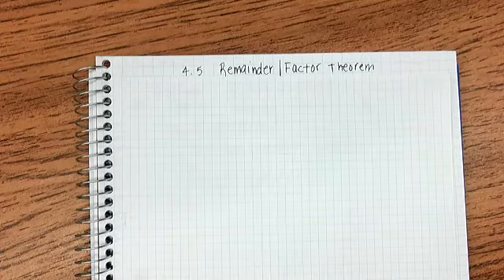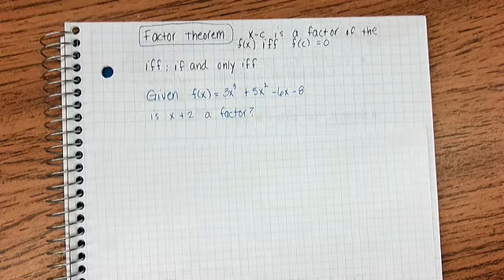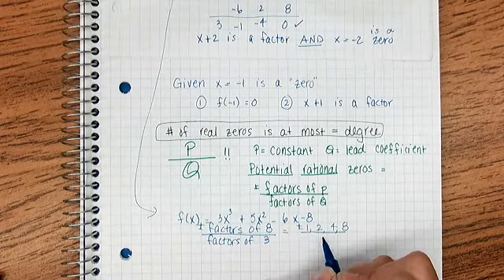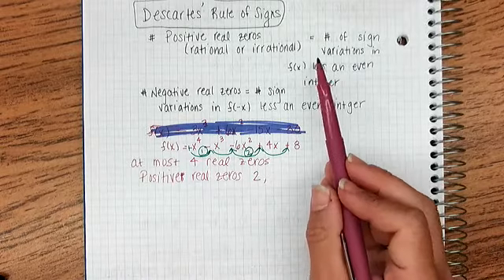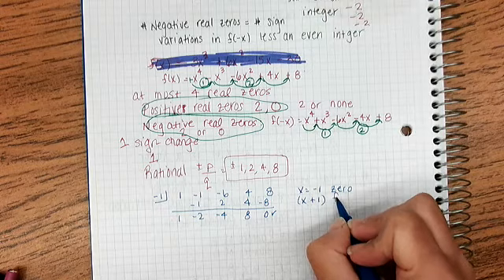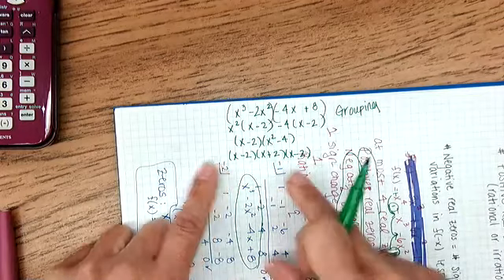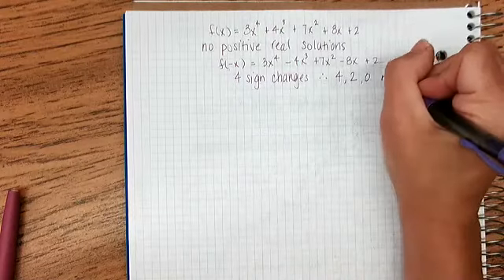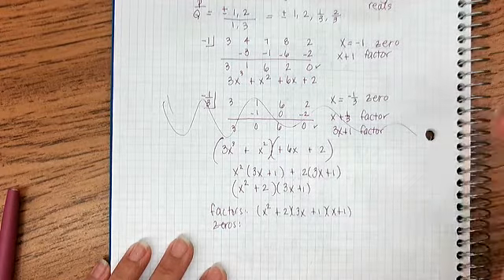4.5 Remainder/Factor Theorem